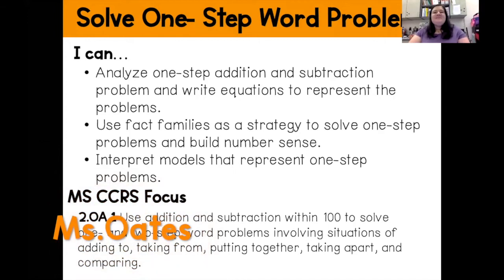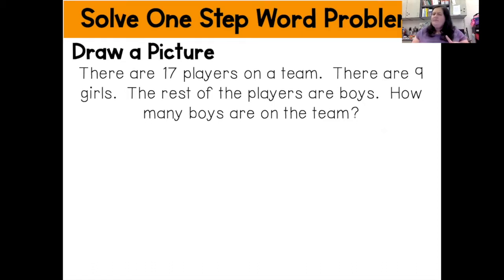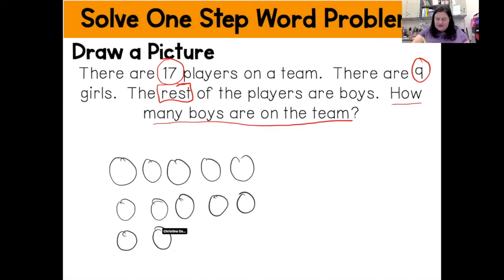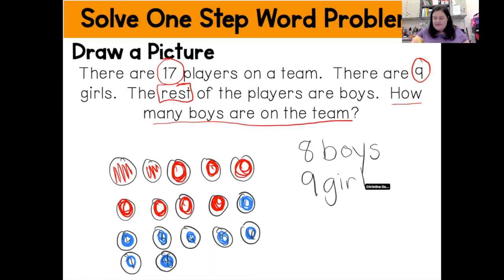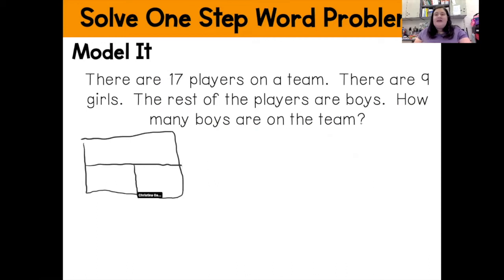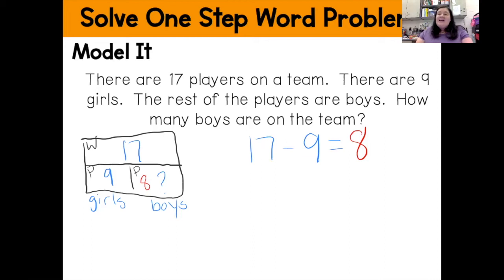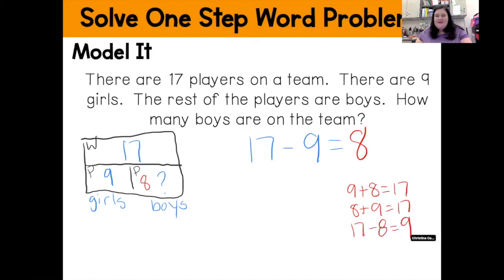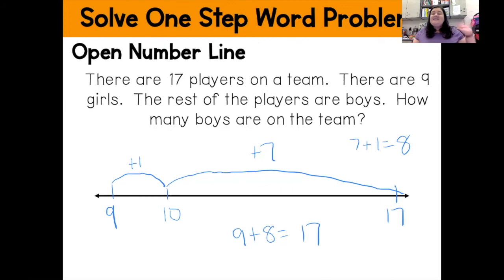Math Grade 2 2.OA.1 One Step Word Problems